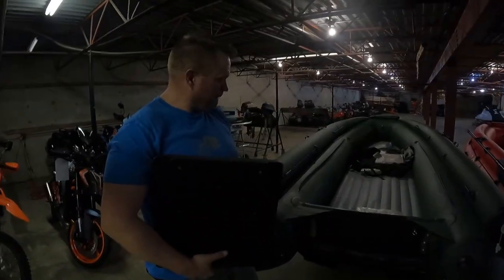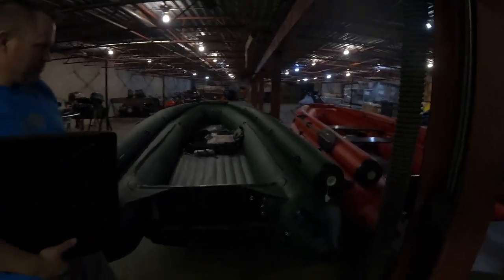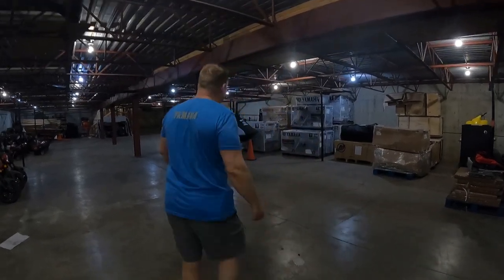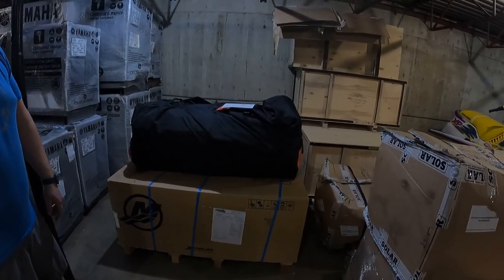Solar Boats Strela and Super Jet differences with Ryan from Riverside Marine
In this video I am in St. Albert Alberta at Riverside Marine picking up my boat trailer. I talk with sales manager Ryan and he goes over the differences between the Solar Strela and the Solar Super Jet. He had both boat inflated and upside down so he could explain the differences on how each bottom of these model of boats would react in different water conditions. Ryan also goes into the differences in just the standard boat to the Expedition model. They have a great stock on these boats and he has Yamaha motors as well and he is ready to ship them. Riverside Marine are very good to deal with and treat you very well as a customer and a friend. I'll leave a link below to their website.